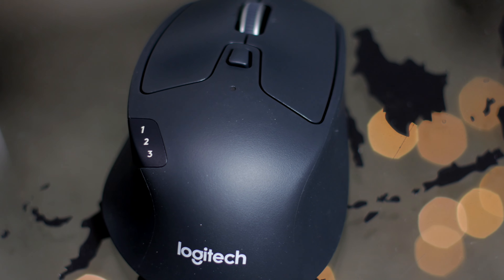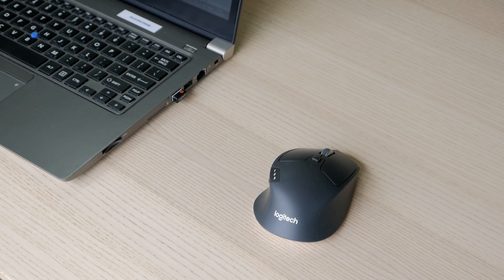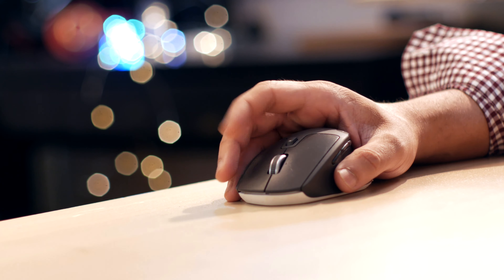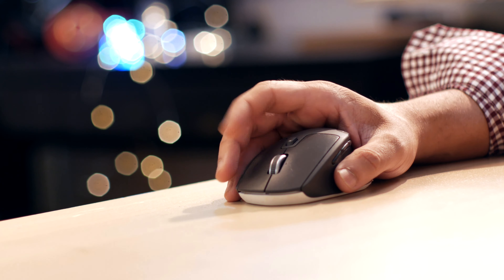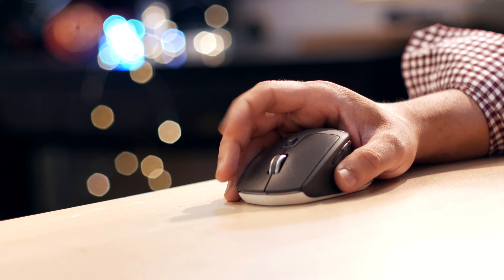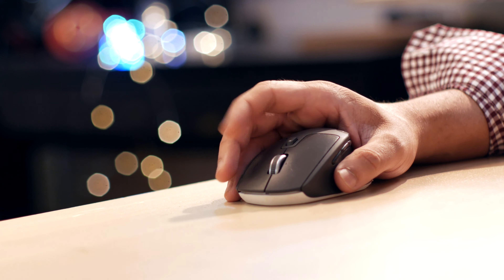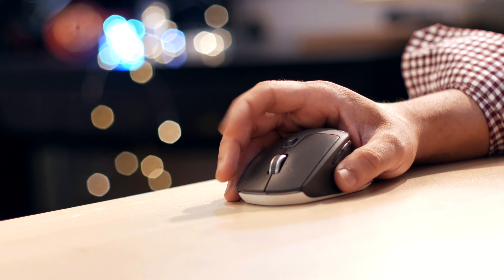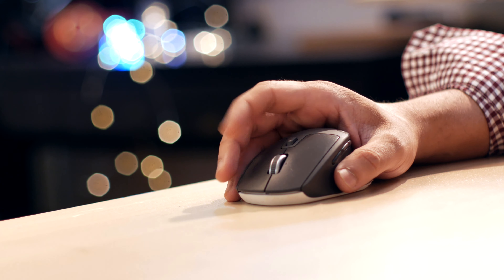Logitech MK850 Wireless Keyboard and Mouse Combo - Full Review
The Logitech MK850 comes with a bundle of the M720 mouse and K850 Keyboard. They are able to connect to three devices via Bluetooth or via the Logitech Unifying Receiver, and by press of a button both the keyboard and mouse can toggle between devices that it serves.
There are ergonomic points to consider as well, as of late Logitech has been moving towards a simplified look yet accommodating long term comfort and ease of use.

MX Keys

Australian Prices:
MX Keys